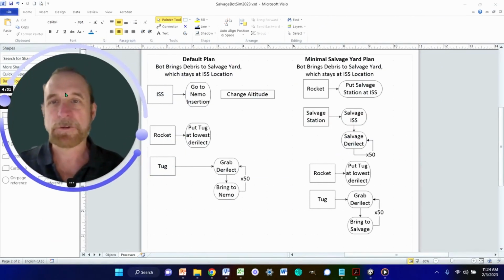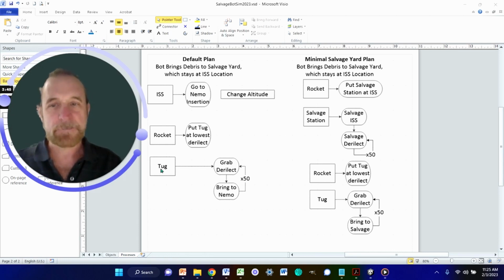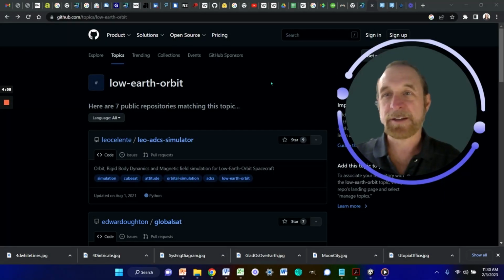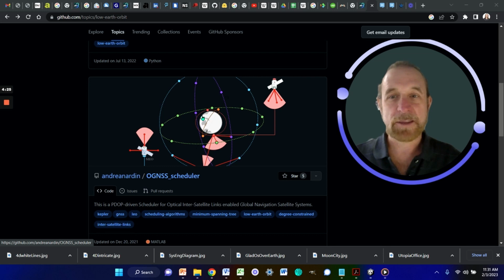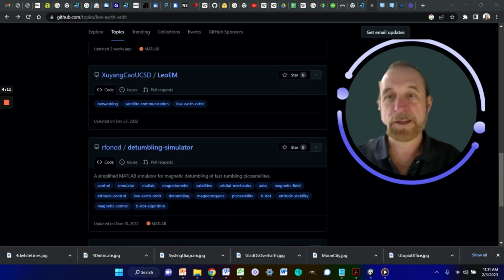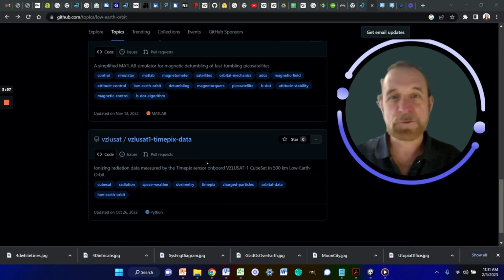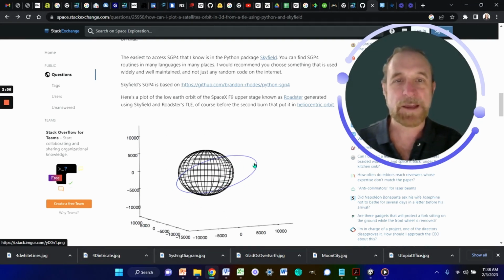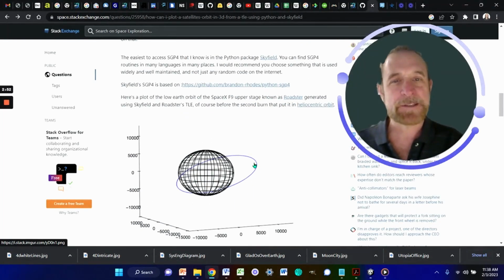Sim Code Choices 3Feb2023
Starting from scratch what is the fastest way to get something useful?